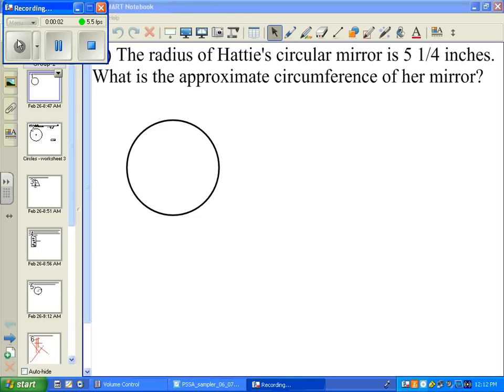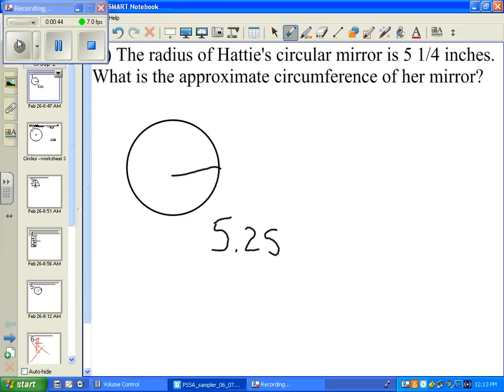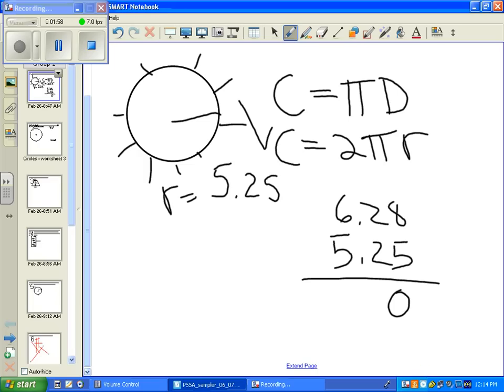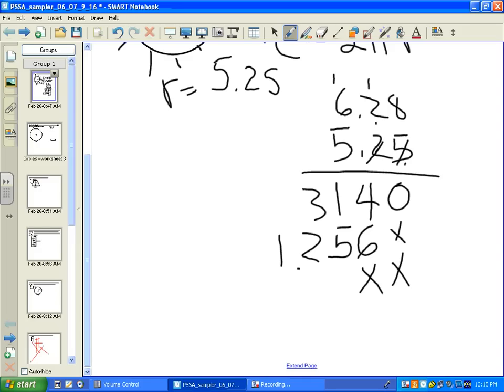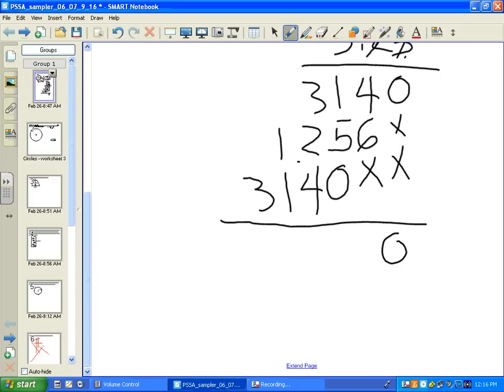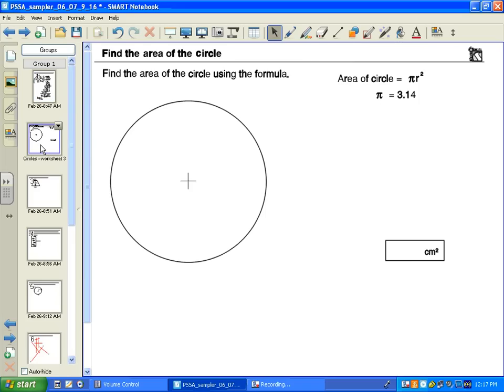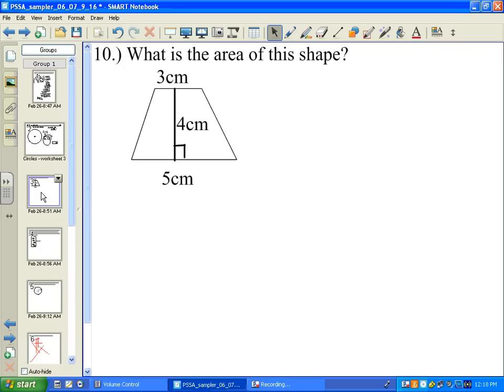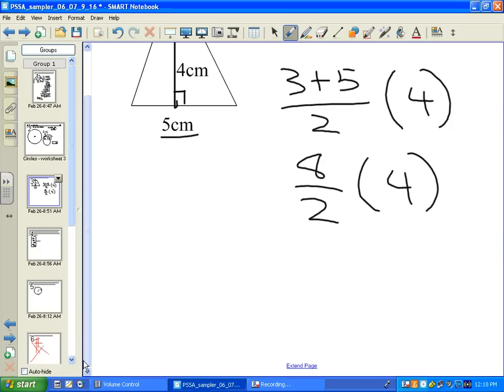PSSA Grade 7 Math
PSSA Grade 7 Math Sampler